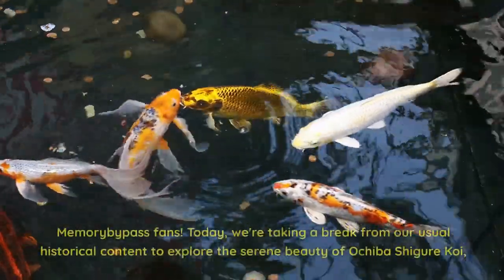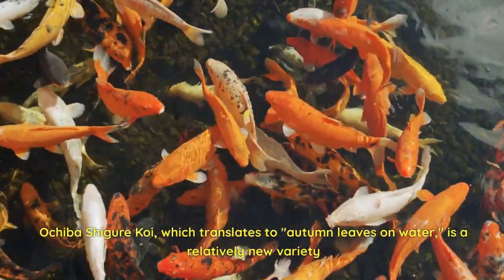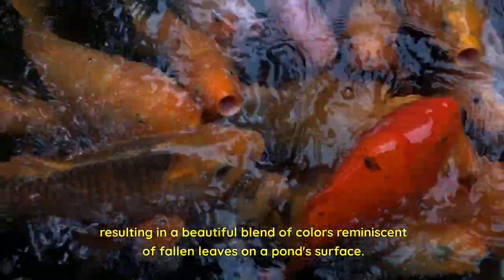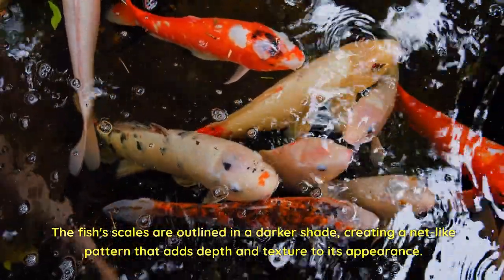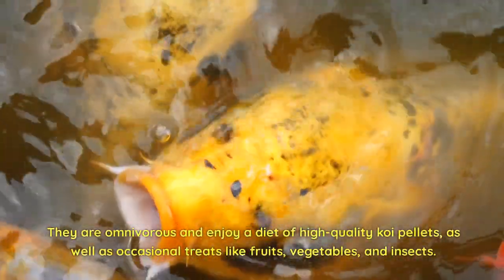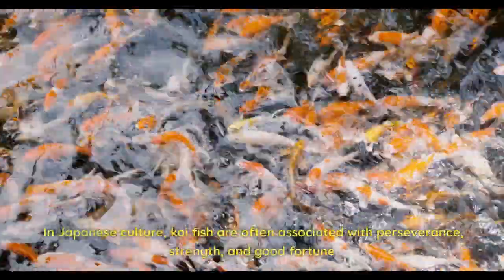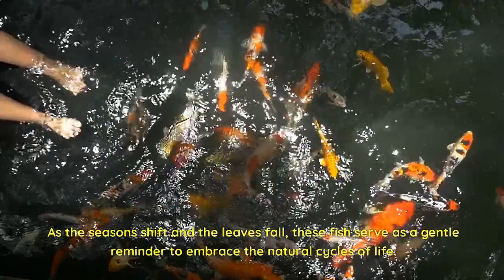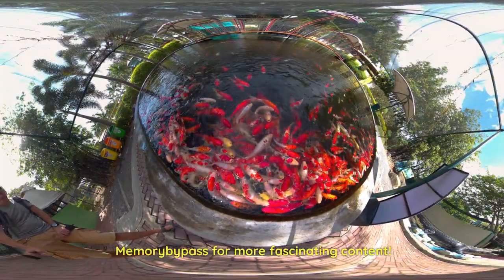"Fall's Serenade: Ochiba Shigure Koi's Exquisite Beauty Unveiled"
Prepare to be enchanted as we take you on a mesmerizing journey into the heart of autumn's embrace. Join us in this immersive video experience as we delve into the fascinating world of Ochiba Shigure Koi, where nature's elegance meets aquatic artistry.

🌟 Highlights of the Video:

Witness the breathtaking transformation of Ochiba Shigure Koi as they reveal their stunning autumn colors.
Explore the intricate patterns and vibrant hues that make these fish a true masterpiece of nature.
Gain insights into the care and maintenance required to keep Ochiba Shigure Koi thriving during the fall season.
🍁 Fall's Serenade: Ochiba Shigure Koi's Exquisite Beauty Unveiled is a visual symphony of nature's most enchanting moments. Whether you're a seasoned koi enthusiast or simply a lover of fall's beauty, this video promises to captivate your senses.

Don't miss this opportunity to immerse yourself in the serene and exquisite world of Ochiba Shigure Koi during the magical season of fall. 🐟🍂🎶